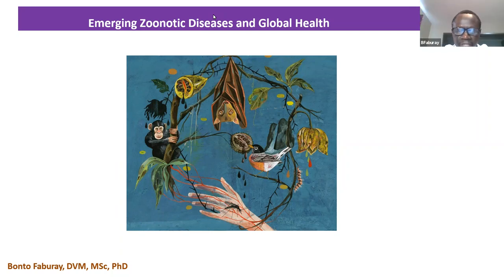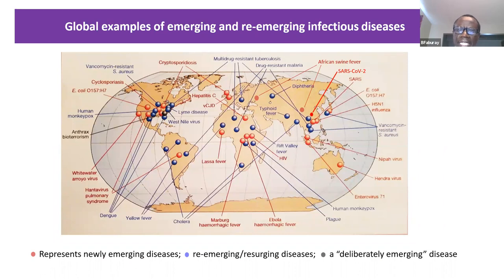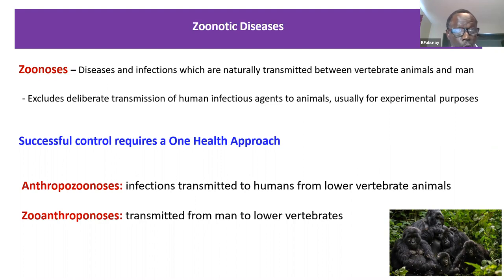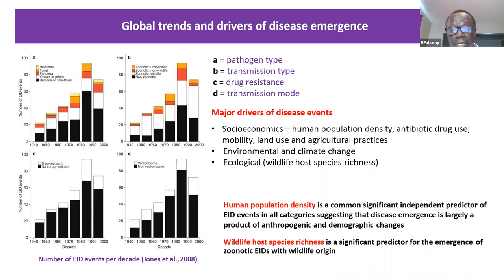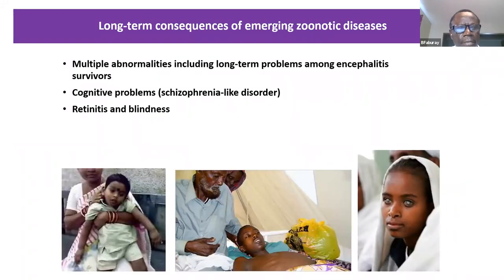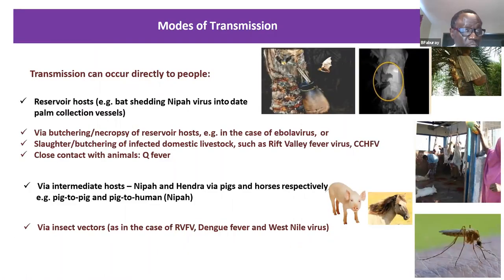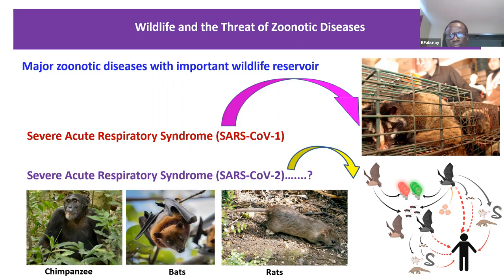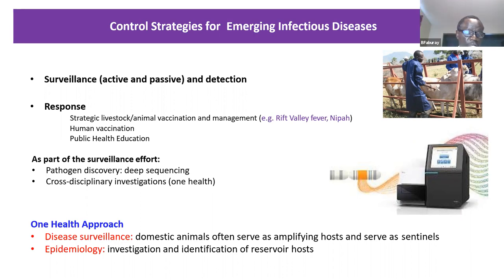Lecture: "Emerging Zoonotic Diseases"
Bonto Faburay, Ph.D., D.V.M., M.Sc., research associate professor in the College of Veterinary Medicine at Kansas State University, discusses diseases that jump from animals to humans, the challenges they pose to society and what scientists are doing to track and combat these new threats.

This is talk is part of the Careers and Cases in Veterinary Medicine Lecture Series.

Originally presented May 20, 2020.